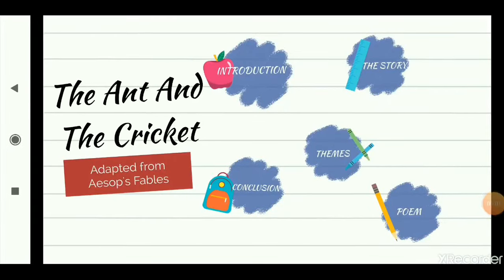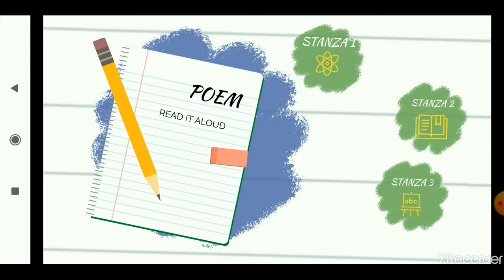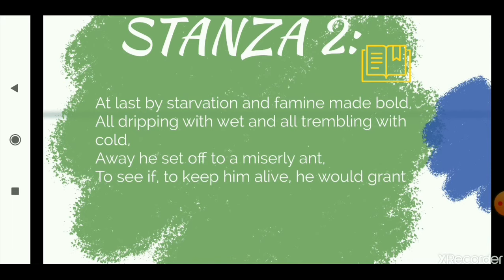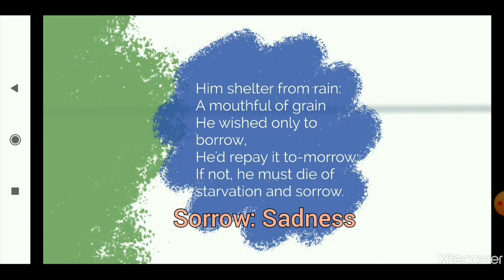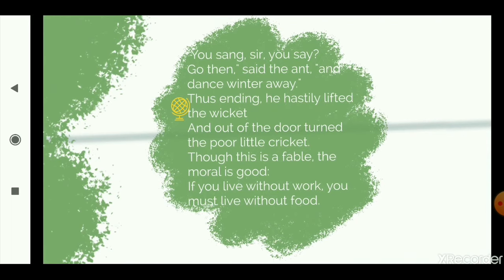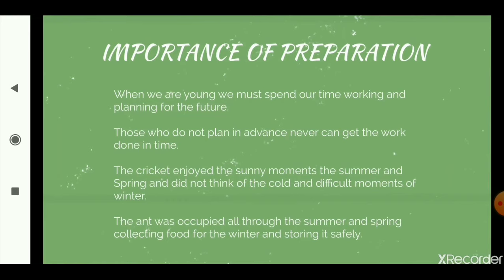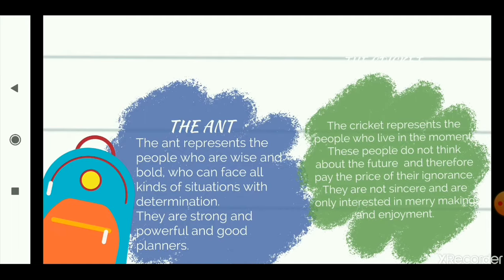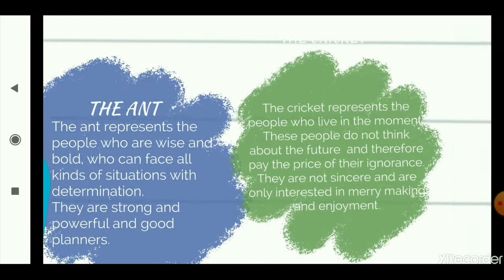Class 8- The Ant And The Cricket (Poetry Analysis)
This is an attempt to analyse the poem The Ant And The Cricket adapted from Aesop's Fables. (NCERT)

Happy learning:)